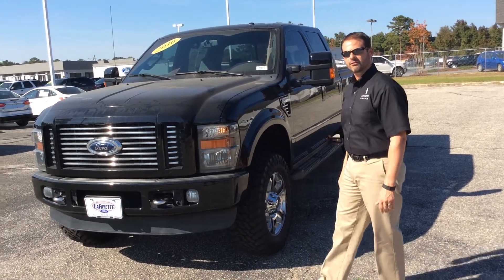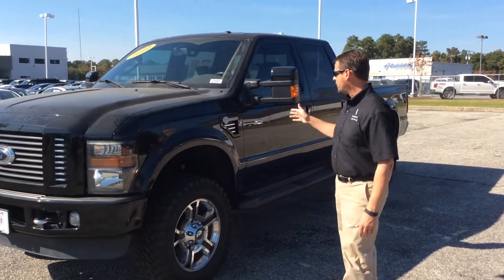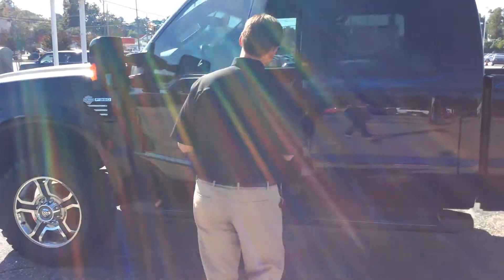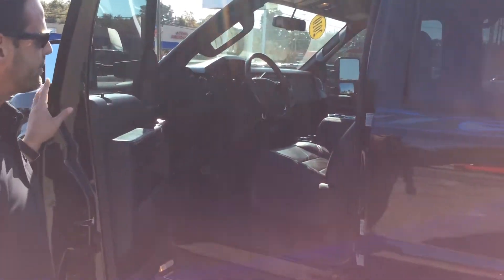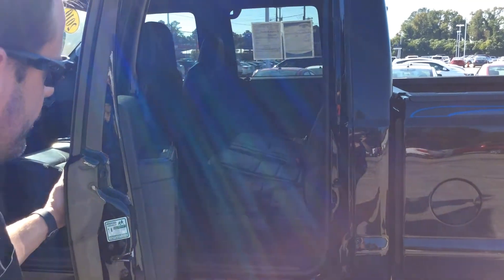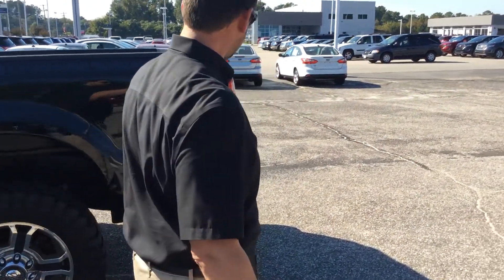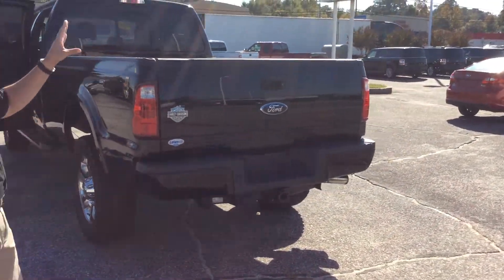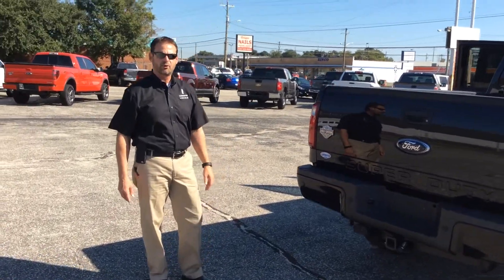2010 Ford F-350 Harley Davidson Edition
RP6644A ... 2010 Ford F-350 Harley Davidson Edition